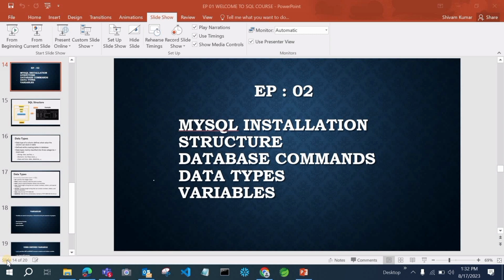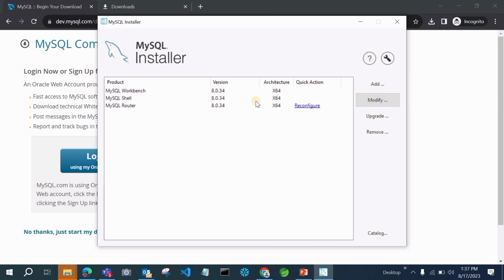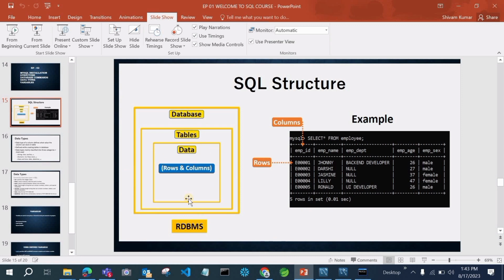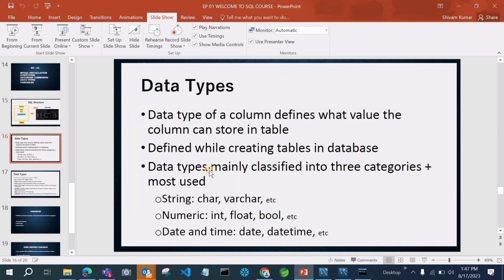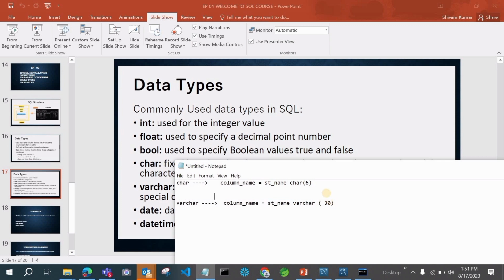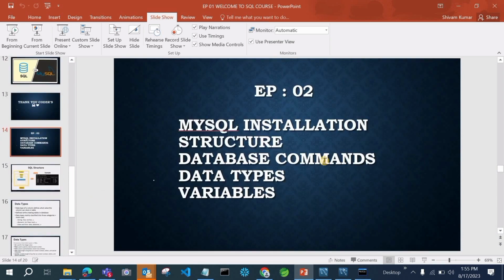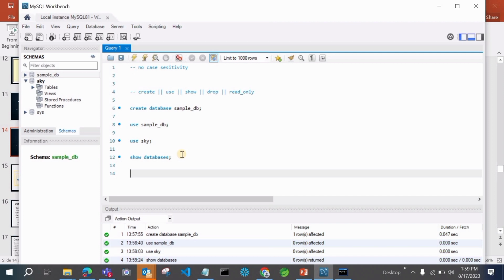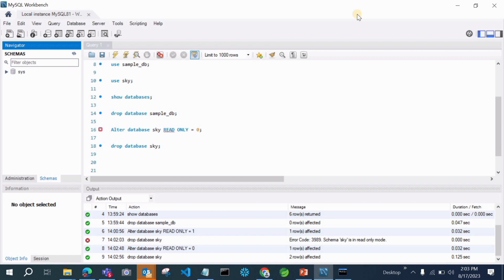02 SQL Basics | MySQL Installation | Data Types in SQL | Database commands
02 SQL Basics | MySQL Installation | Data Types in SQL | Database commands

Topics covered in the video :

SQL basics
Mysql Installation
Database commands
Basics of database

differences between mysql and sql
differences between sql and nosql
mysql installation
mysql workbench installation
mysql full tutorial for beginners
database commands in mysql
data types in mysql
char and varchar data type differences
data types in sql full